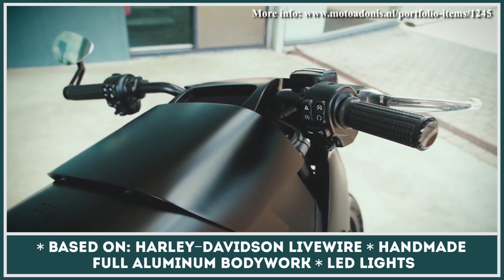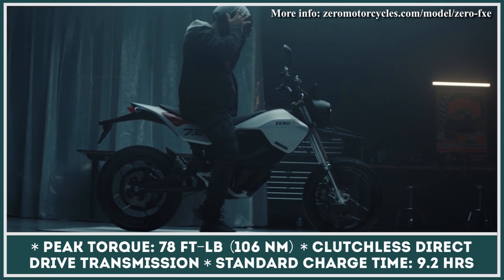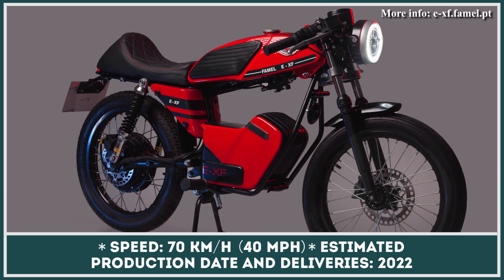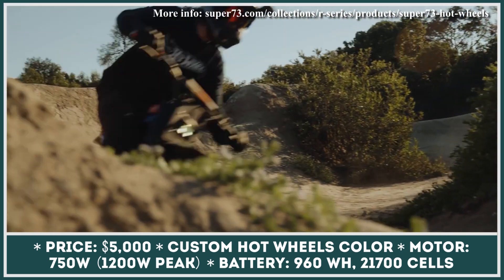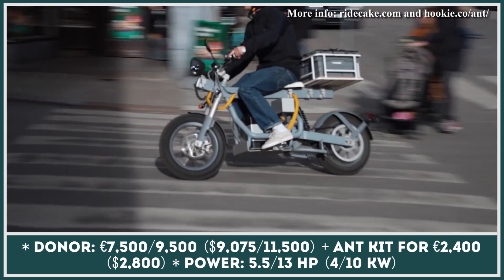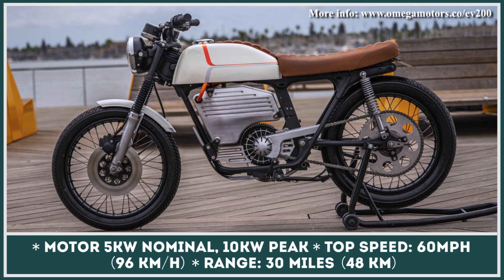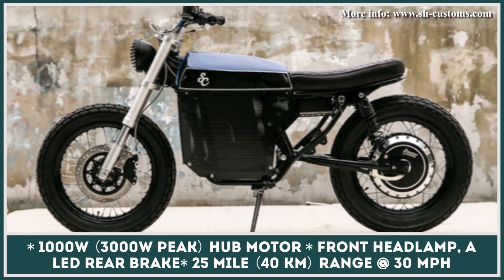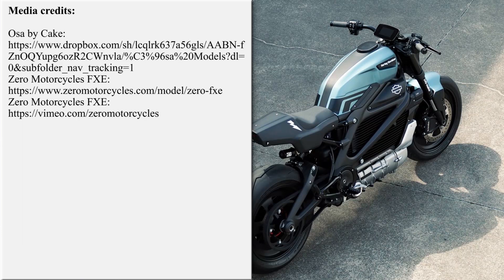10 Recently Designed All-Electric Motorcycles as an Inspiration for a Custom DIY Build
There are many factors that make electric two-wheelers attractive to an average consumer: they are novelty items that offer an unseen-before riding experience; their zero-emission nature makes them attractive for urban riding; many models are equipped with powerful motors showing acceleration times exceeding any of the regular motorcycle models.

Moreover, many ebikes receive futuristic and innovative design cues but if you'd like to make your two-wheeler better suited to your lifestyle and individuality, then you should definitely consider tuning and customizing the looks of your ride.

The variety of available zero emission vehicles riding on two wheels is getting better every day. We are working hard on keeping you up to date with the latest changes in the segment. Today we suggest learning about:

If you have already picked an urban transport to your liking and would like to add some flare to it, then we've got some builds that can get you inspired for your custom DIY journey. In this video presentation we put together a list of the newest motorcycles that were tastefully re-designed or updated either by their owners or specialized tuning shops.